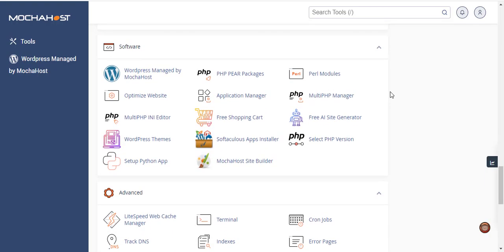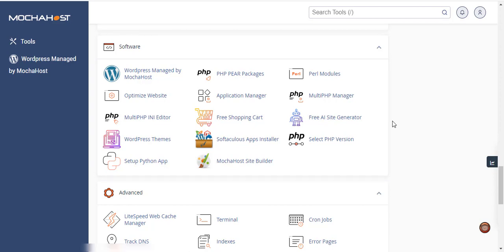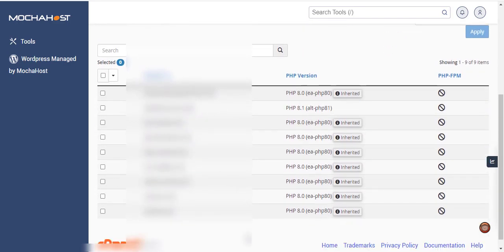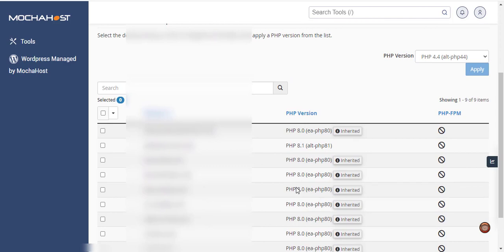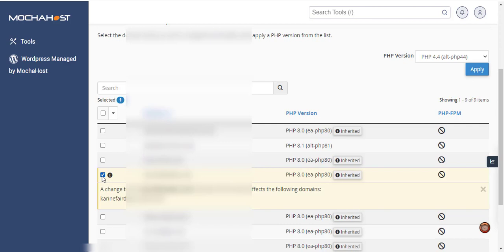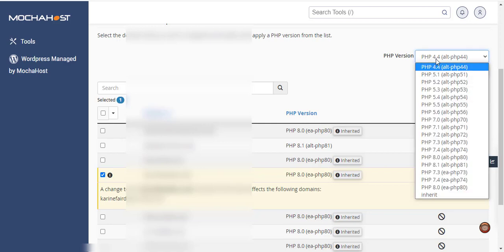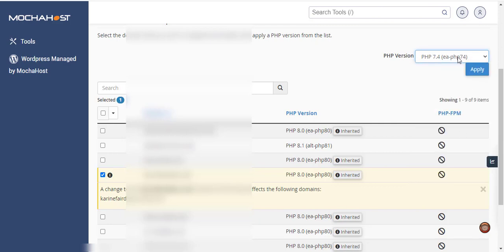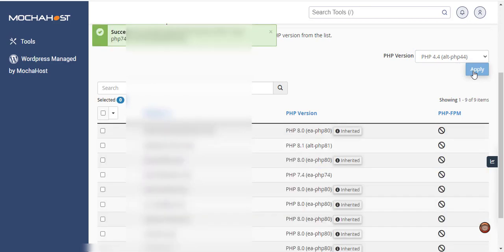How to Update php Version in Cpanel ? Cpanel Tips & Tricks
Best Wordpress Theme for Landing Pages - How to Create a Landing Page in Wordpress ?

How to Update php Version in Cpanel

In this video I'll show you  How to Update php Version in Cpanel . The method is very simple and clearly described in the video. Follow all of the steps & How to Update php Version in Cpanel